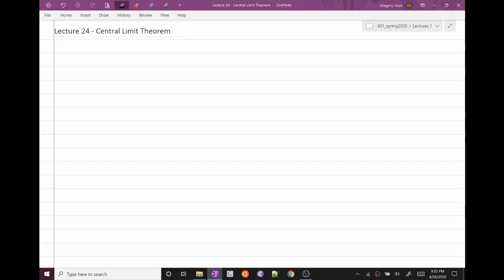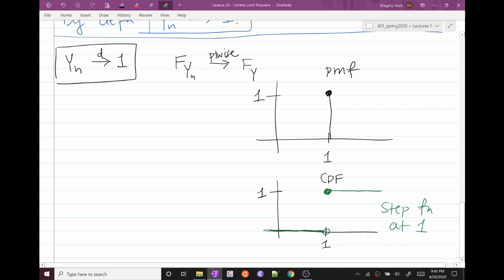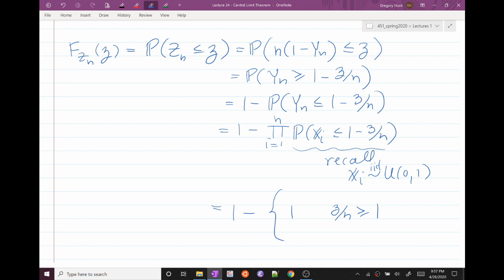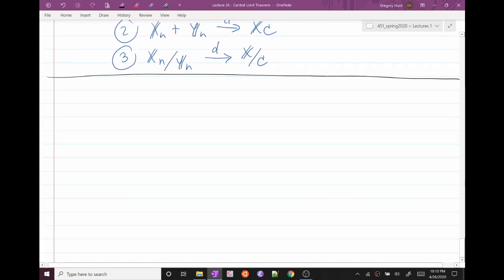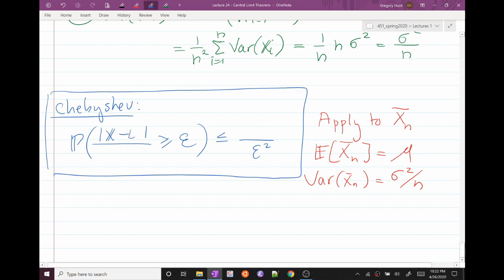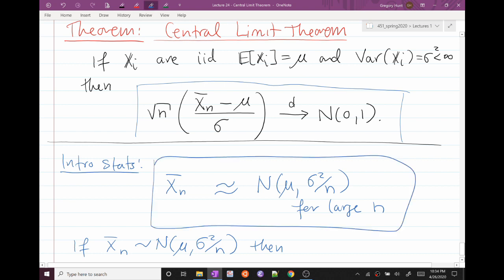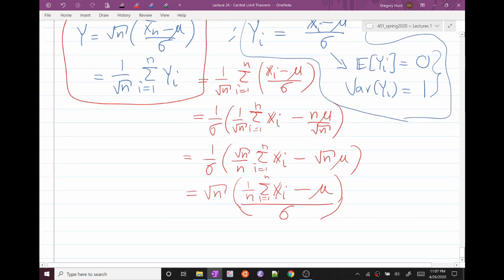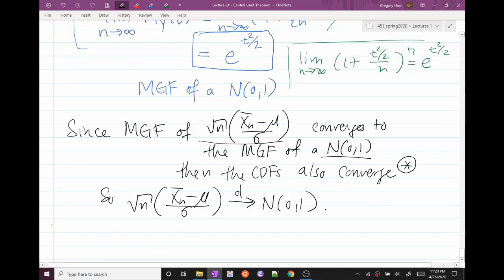451 S20 Lecture 24 - The Central Limit Theorem